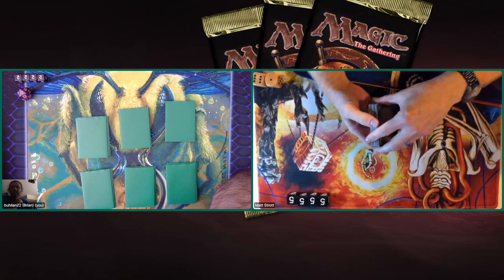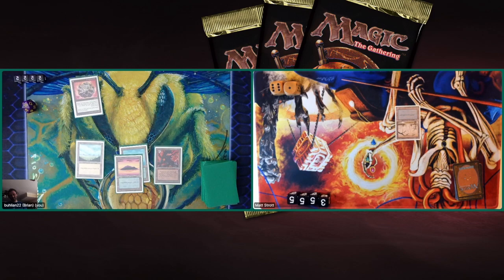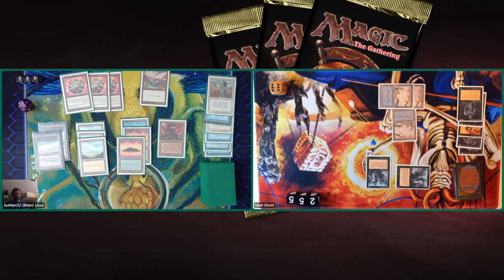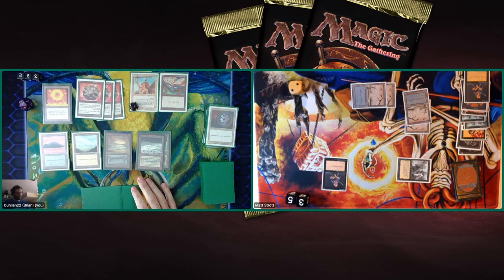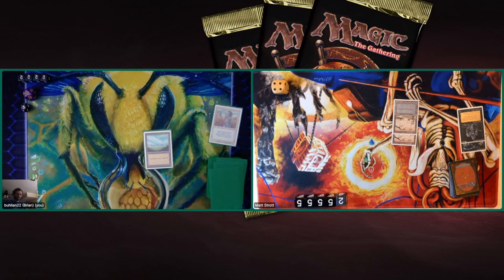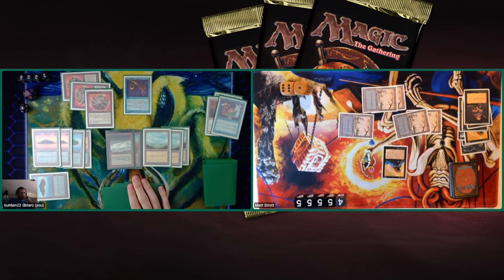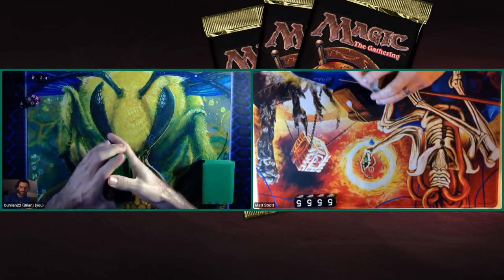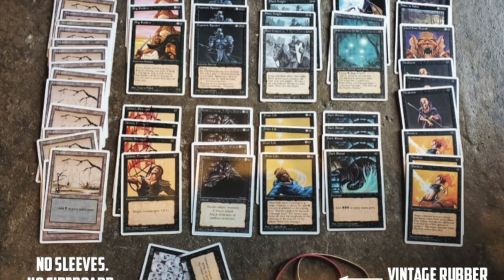Suicide Black (B) vs A Wrinkle in Time (UW), Finals of the Re-Print Masters II | OS MTG 93/94 | 616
Enjoy the finals of the MTG 93/94 Re-Print Masters II. The two finalists are Matt and Brian. Matt is playing with an unsleeved aggro mono black deck. His opponent Brian plays a white and blue control deck that is build around the iconic Time Elemental.

Decks: Suicide Black (Mono Black) vs A Wrinkle in Time (WU)
Players: Matt vs David

00:00 MTG 93/94

01:28 A Wrinkle in Time (UW)
04:49 Suicide Black

08:30 MTG Games

Re-Print Masters
This match is the first match of the Re-Print Masters. A tournament where the players are challenged to brew a deck with cards from the sets Revised, 4th Edition and Chronicles. This format plays with mana burn and Mishra's Factory is restricted. If you would like to know all the ins and outs of the format, and would like to see all the 45 decks that competed in this event, check out the tournament